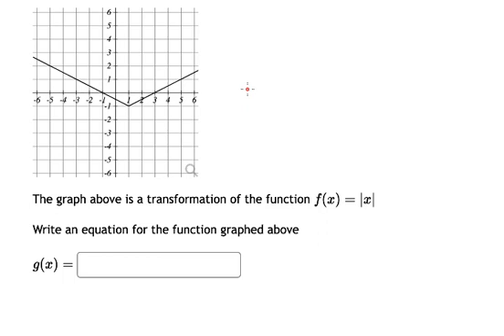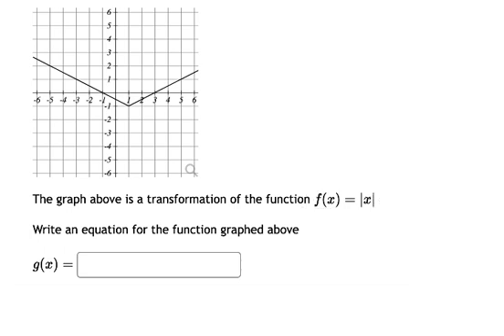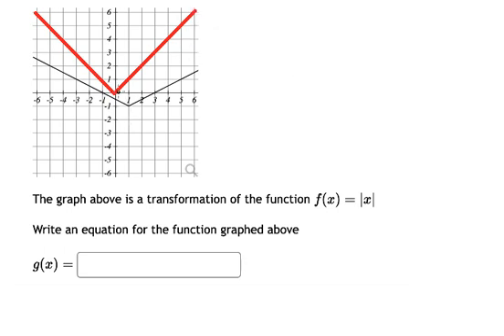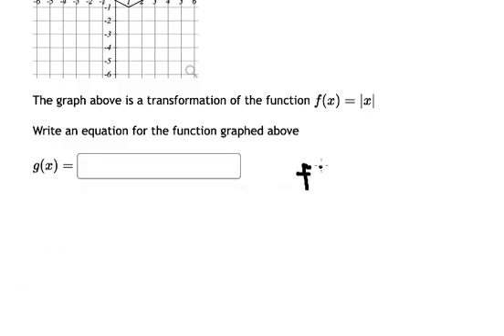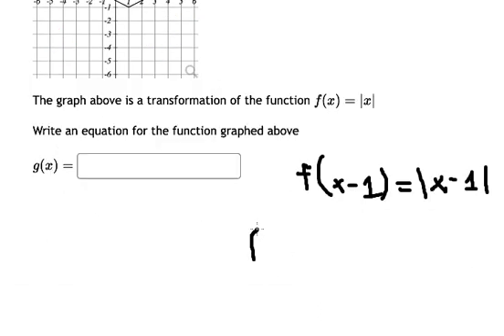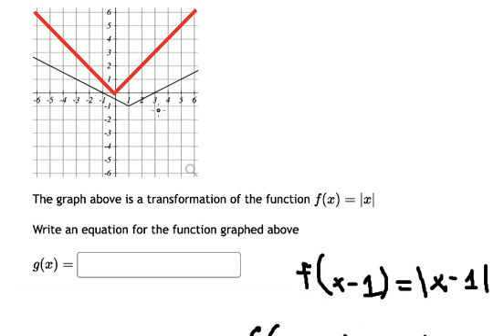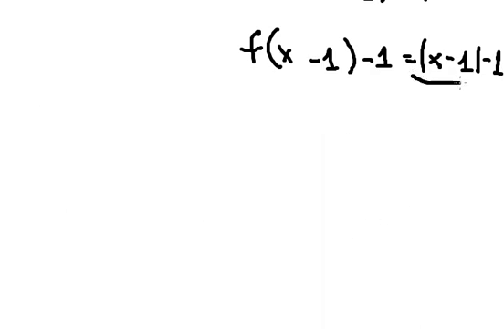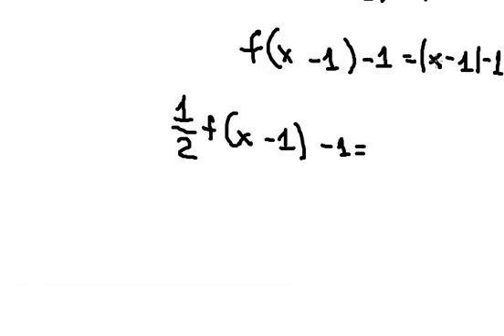The graph above is a transformation of the function f(x)=∣x∣.Write an equation for the function g(x)